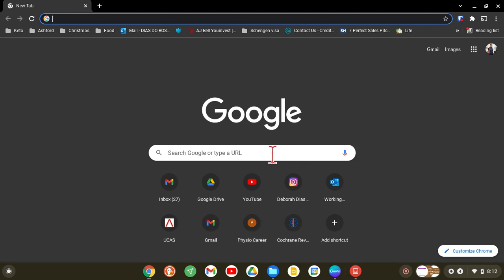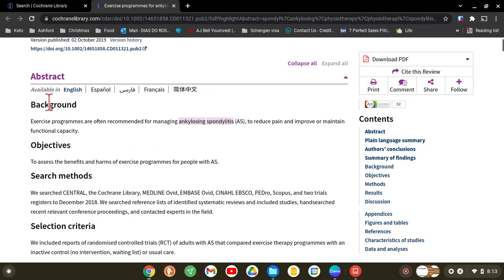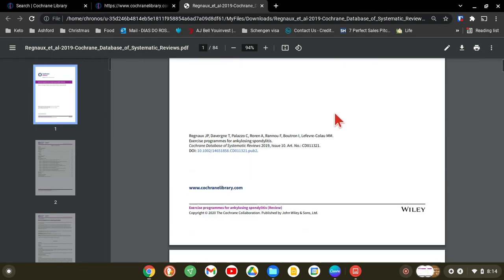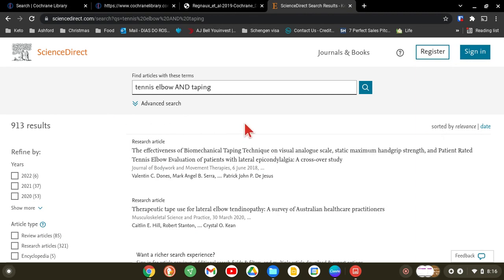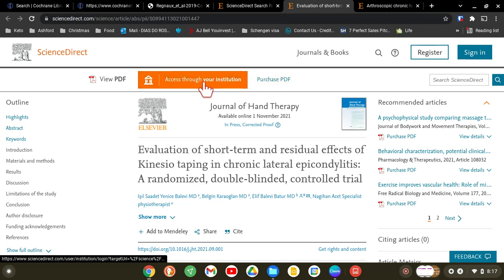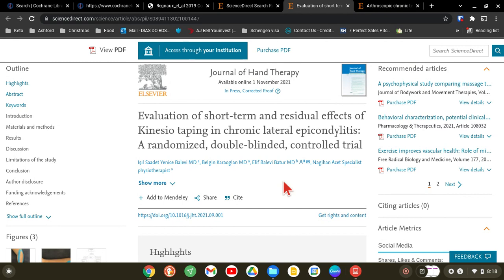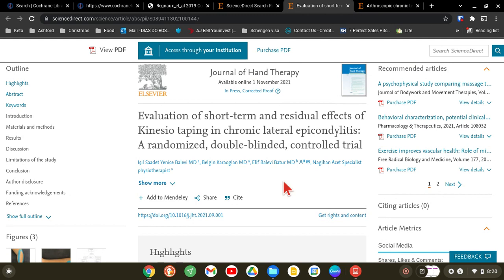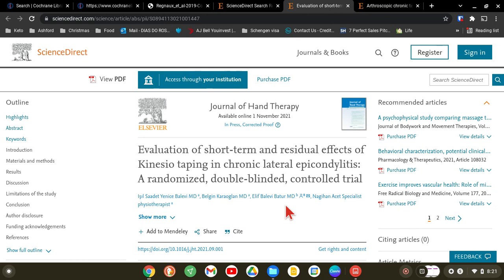How to use Research Databases